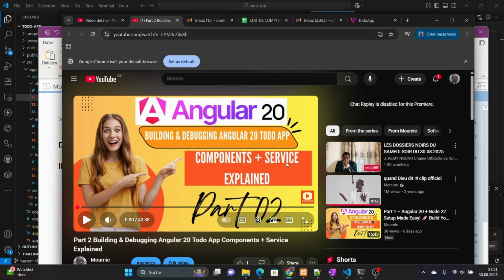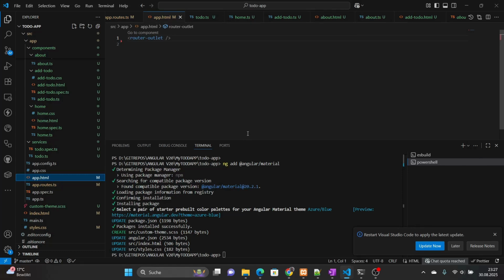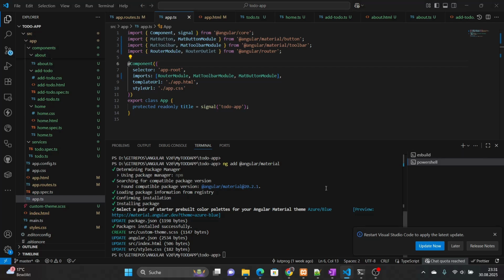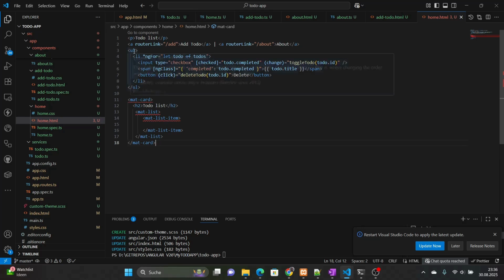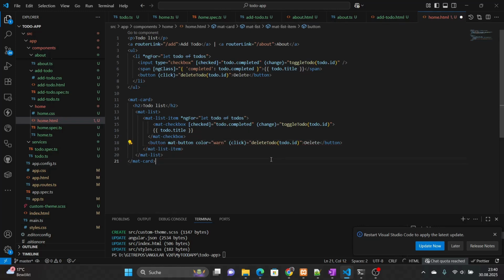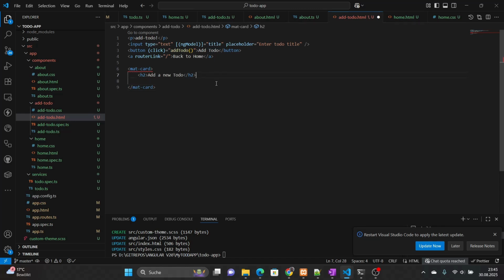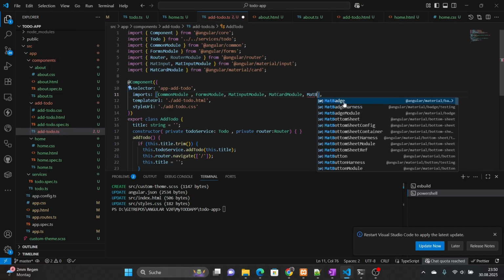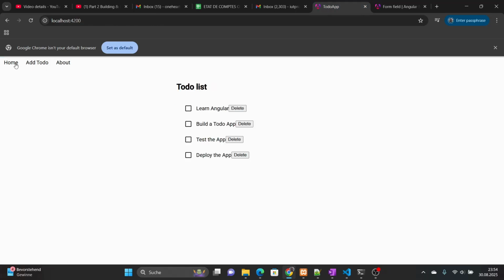Part 3- Angular 20 + Material UI 🚀 Build a Stunning Todo App Modern UI Upgrade Tutorial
🔥 Welcome to Part 3 of our Angular 20 + Node.js 22 Todo App series!
In this video, we give our simple Todo App a modern, professional makeover using Angular Material UI 🎨.

✅ What you’ll learn in this video:

- Install & set up Angular Material in Angular 20

- Create a beautiful navigation toolbar with Material Design

- Use Material Cards, Buttons, Lists, and Inputs for a polished UI

- Make the Todo App look and feel production-ready

- Upgrade from plain HTML/CSS to a stunning responsive UI

📌 By the end of this video, your Todo App will not only work perfectly but also look like a real-world professional app 🚀.

👉 If you haven’t watched the earlier parts:

Part 1: Setup Angular 20 & Node.js 22 + Todo App skeleton

Part 2: Add Components, TodoService & Fix Issues